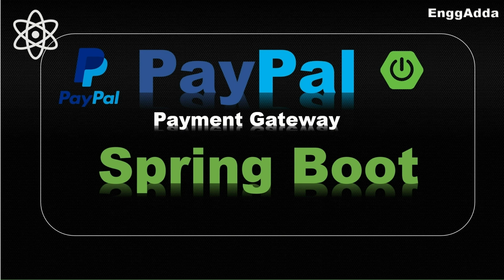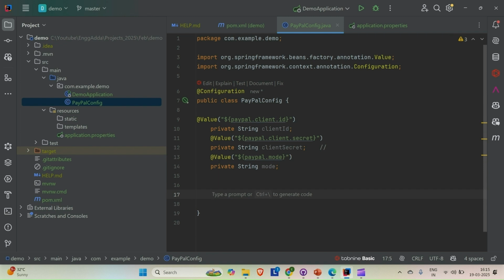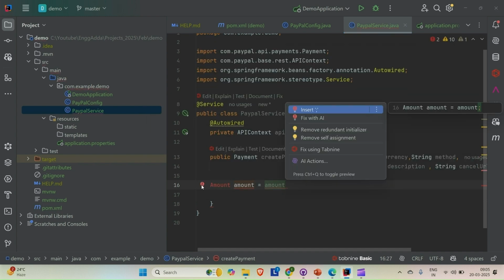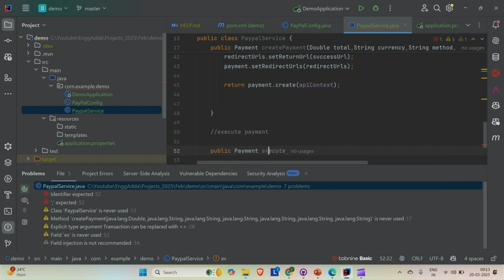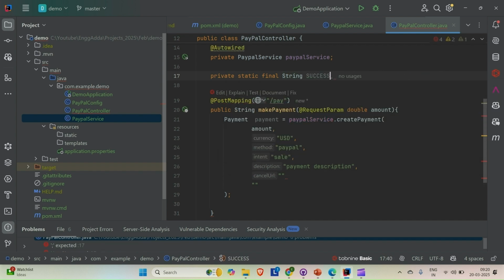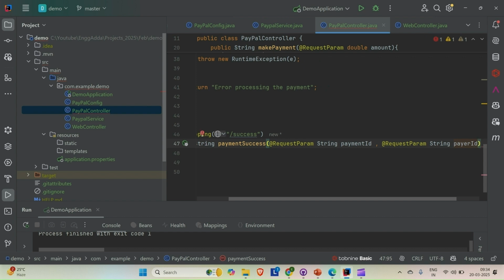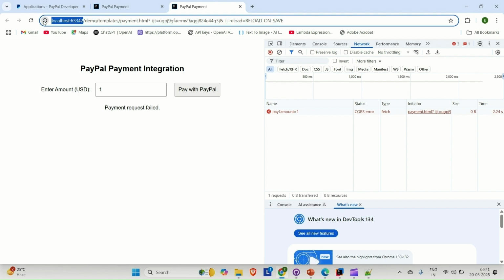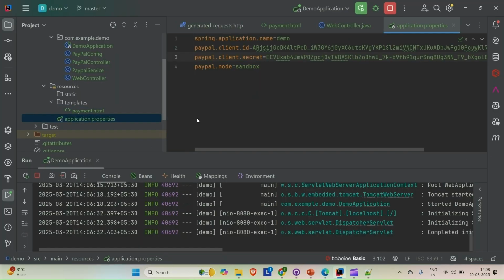PayPal Payment Gateway + Spring Boot | How to do PayPal Test Payment in Spring Boot App| EnggAdda